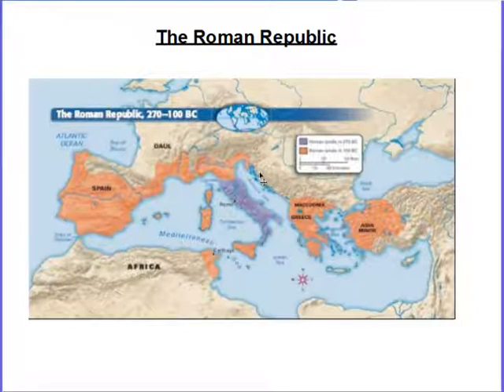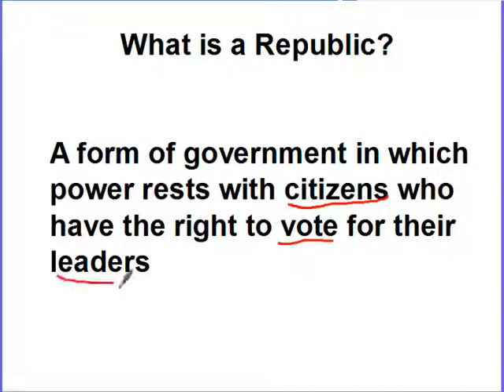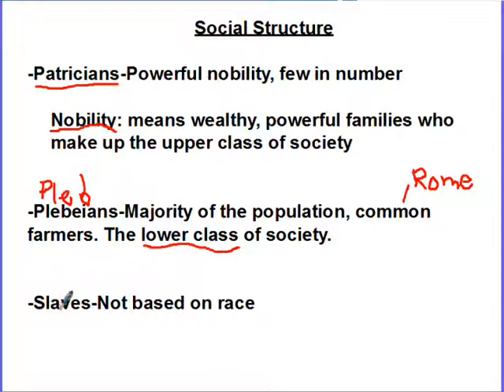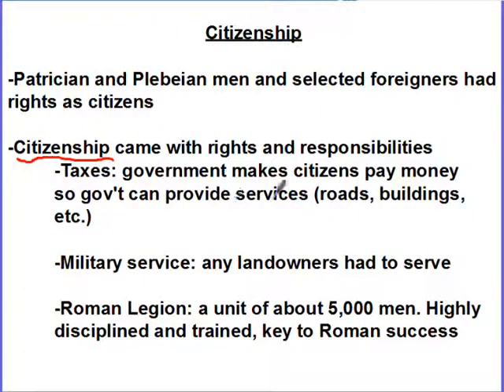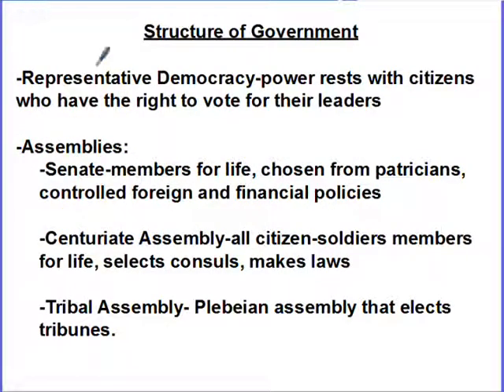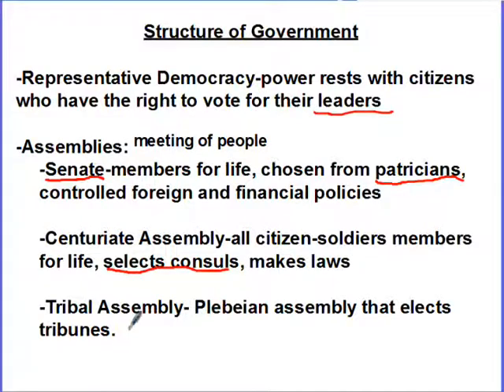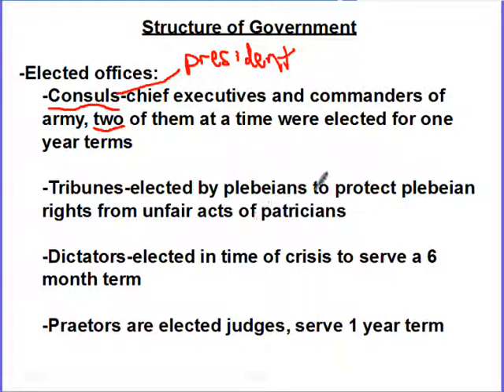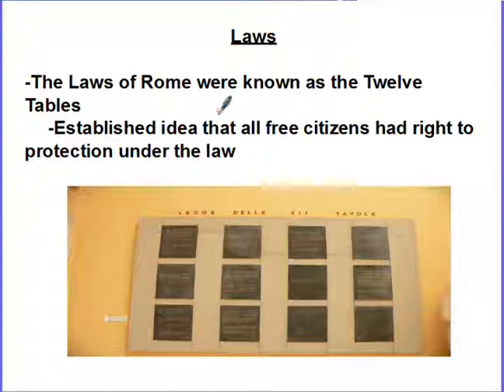6C The Roman Republic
Courtesy of Mr. Grimsland